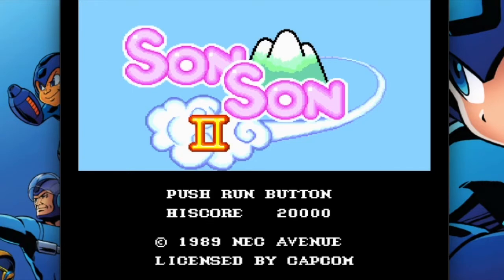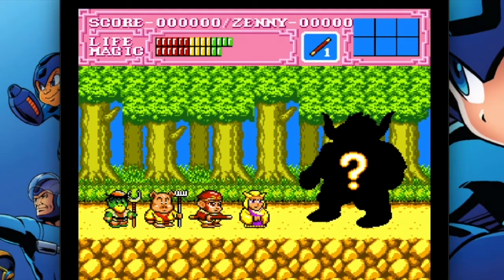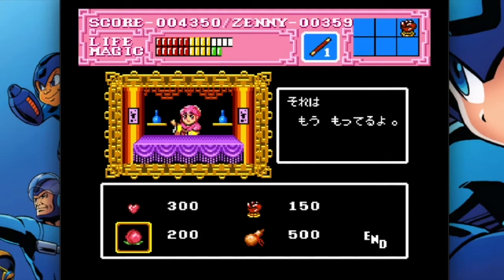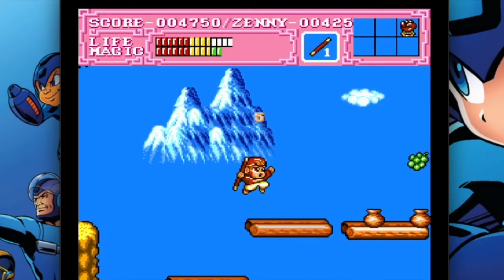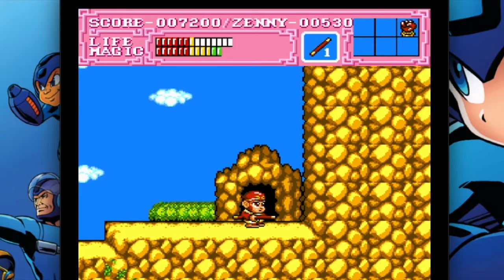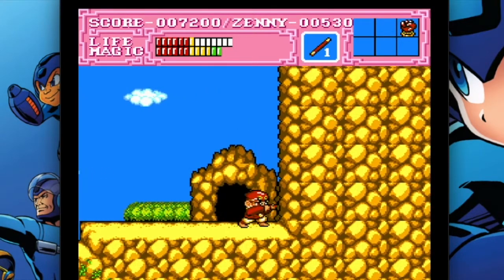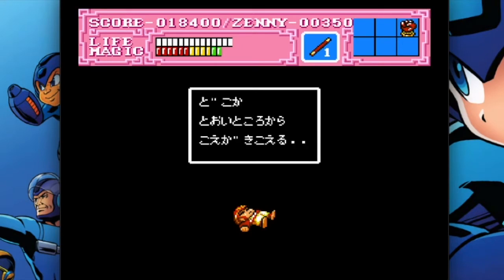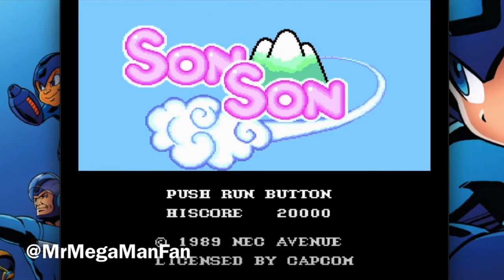The PC Engine Files No. 12 - SonSon II (Like Wonder Boy III)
Based on the Chinese novel "Journey to the West," SonSon and its PC Engine only sequel SonSon II are side scrolling platformers with RPG elements where you kill monsters to acquire zenny (money) and use that zenny to acquire the items you need to complete your quest. You don't "level up" as such but if you've played games like Wonder Boy III (Wonder Boy and the Dragon's Curse) you should be well familiar with the play style. The amount of Japanese in the game is minimal and won't impede your progression if you're not fluent, and it's one of the more affordable PC Engine titles in the library if you want a physical copy. Give it a try! Your likes, shares and comments are always appreciated.